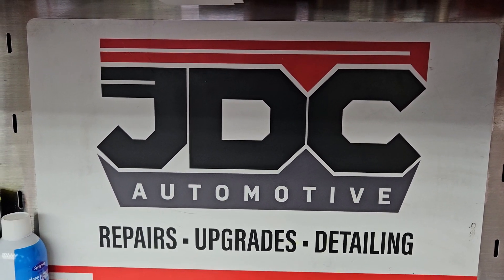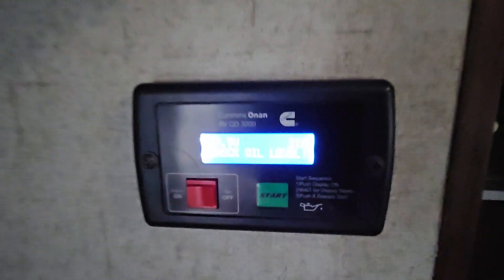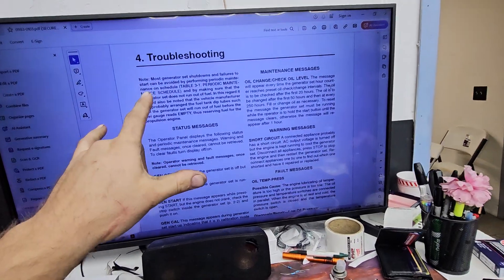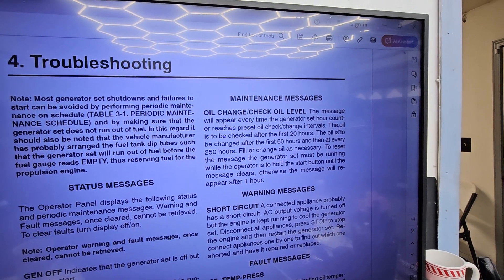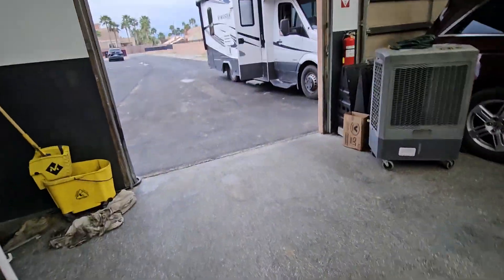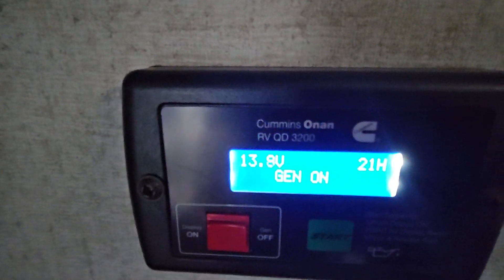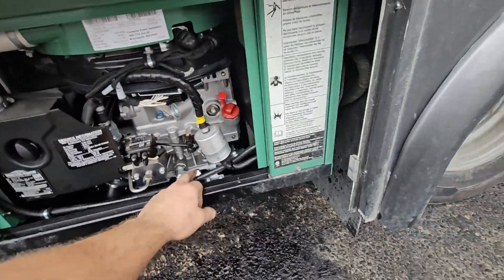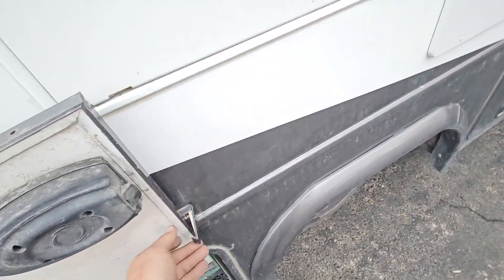Cummins QD 3200 RV Gen. CHECK OIL? Why and how to reset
automobile lasvegas mechanic 2016 Mercedes-Benz 3500 Sprinter Forester RV with a Cummins 3200 generator check engine on interface with only 20 hours how to reset the check oil light.